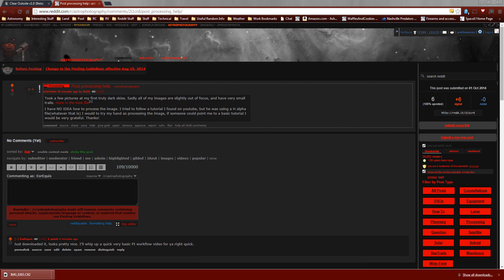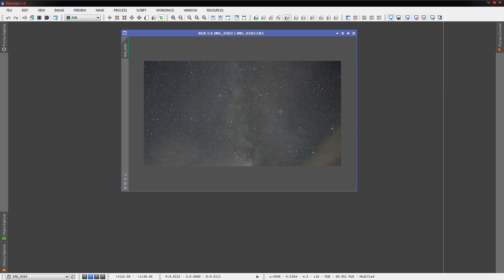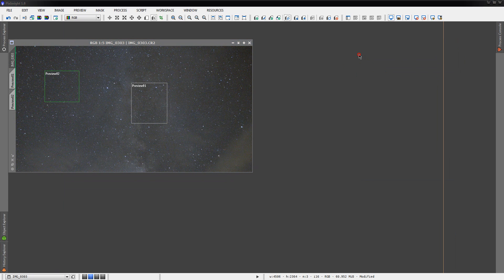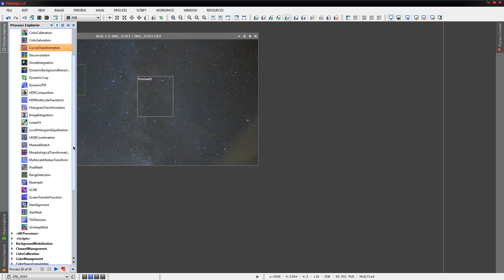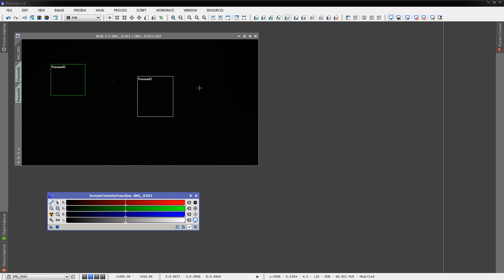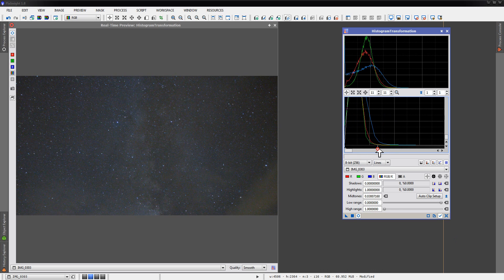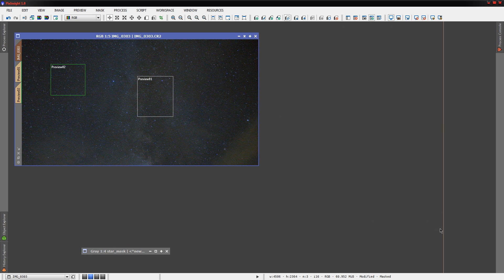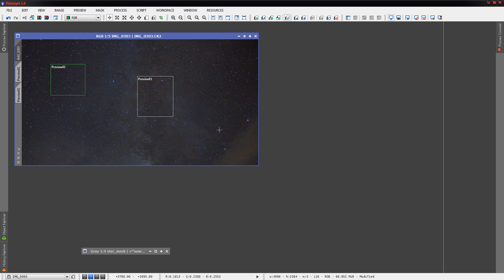Basic PixInsight Workflow for Milky Way image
Redditor /u/Nolds asked /r/astrophotography for some help processing his/her first astro image from 'truly dark skies".

Figured I'd toss it into PixInsight for a quick rundown of some entry level basics.

This is NOT intended to be a PixInsight tutorial at any level, but rather simply to introduce some basic concepts to entering the world of astro image processing.